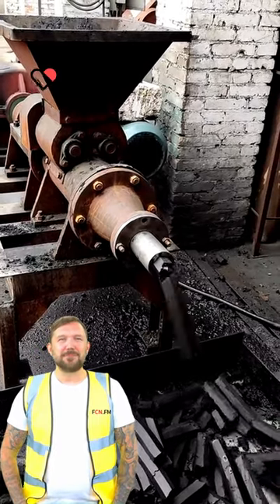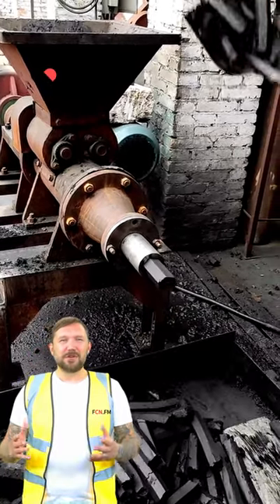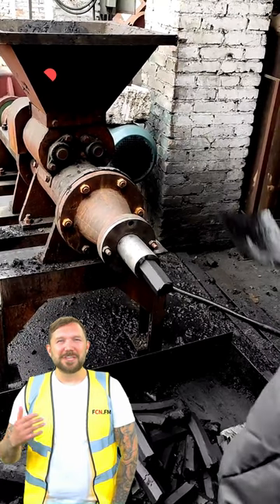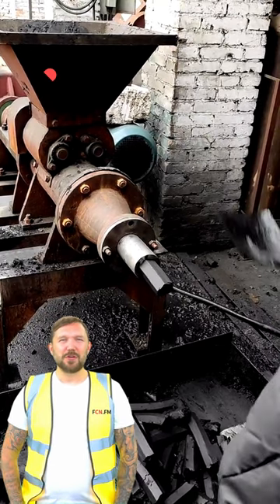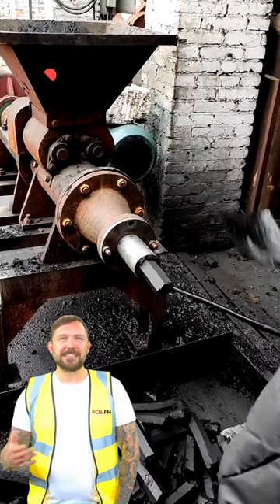Charcoal machine anti-corrosion and safety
Due to the destruction of its nutrients, deeply carbonized wood blocks the nutrient chain necessary for wood decay, making it anti-corrosion and insect-proof, which can extend the service life of the wood.

More things made in China,
More charcoal makers made in China.